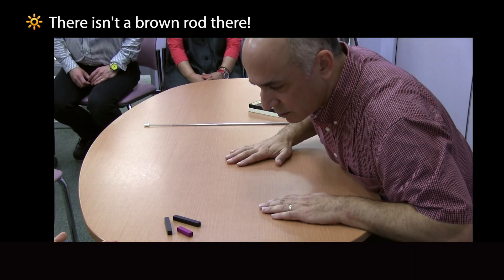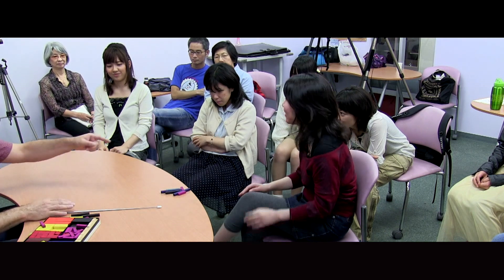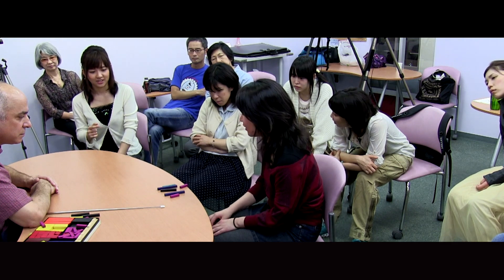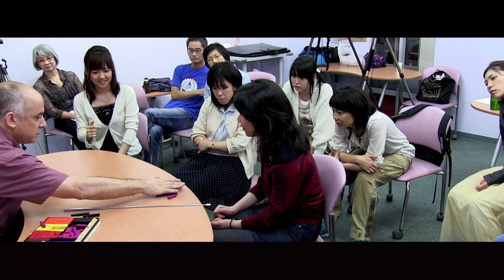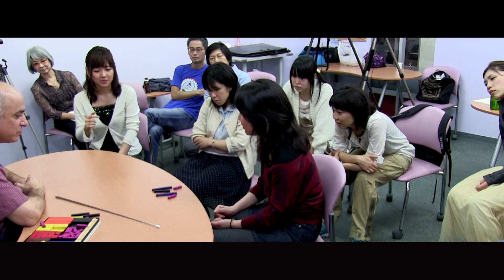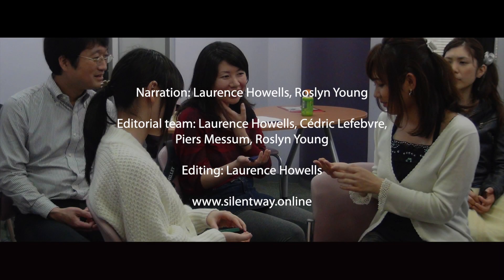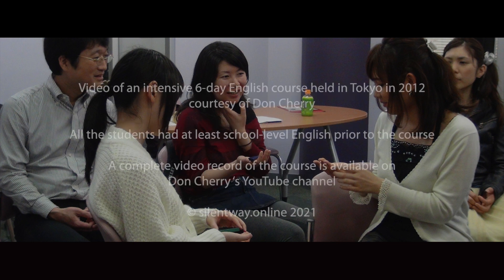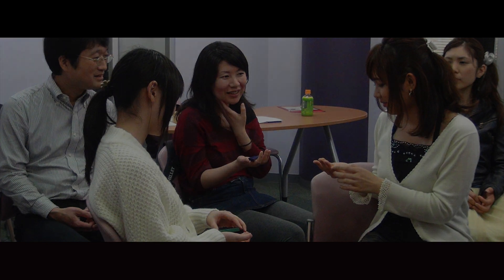Practising 'the' and 'a'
This film is part of our series of films for language teachers: Teaching the Silent Way.  It shows shows an extract from a six-day intensive English course given in Tokyo, by Don Cherry, in 2012.

All the students on the course had at least school-level English prior to the course.

for more information about the Silent Way.